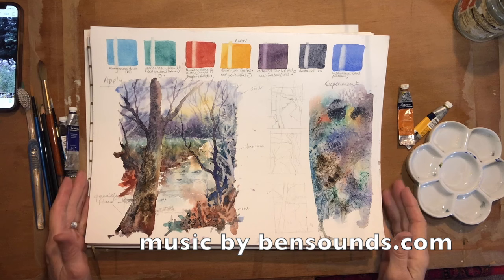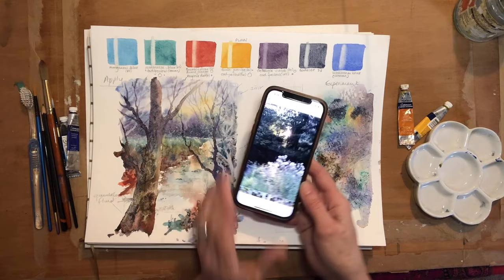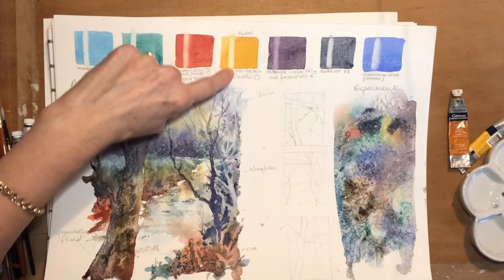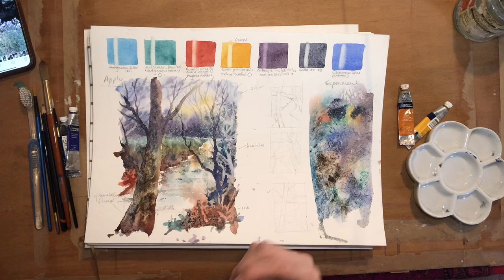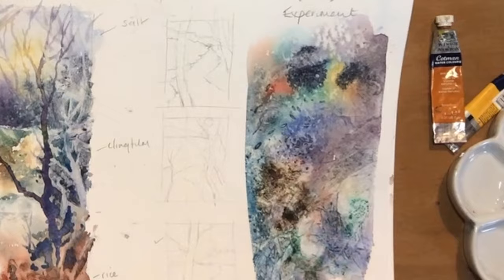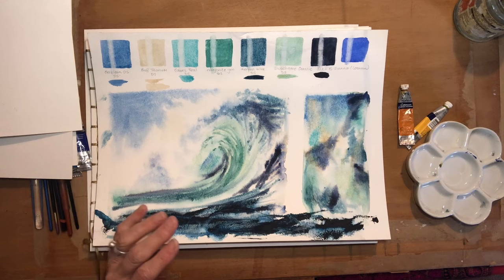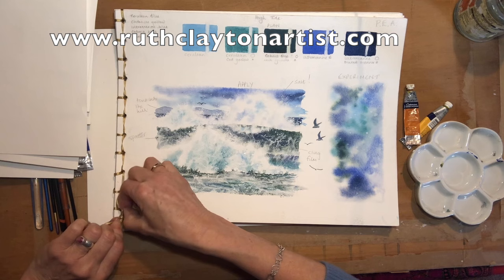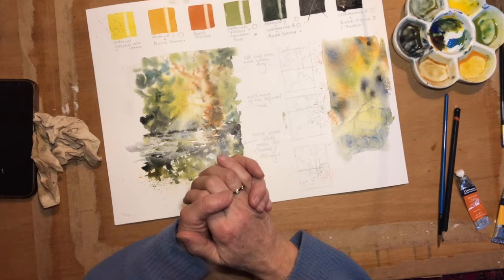Planning a watercolour painting before you dive in.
While watercolour painting encourages a certain level of spontaneity, a well-thought-out plan is the foundation for a successful masterpiece. Through careful consideration of composition and colour, artists can navigate the unpredictable nature of watercolor with confidence. So, the next time you embark on a watercolour painting journey, take the time to plan—it may just be the key to unlocking the true potential of your artistic expression.
If you like what you see, you may want to try my online course. Take a look on my website (teaching page) for more details.